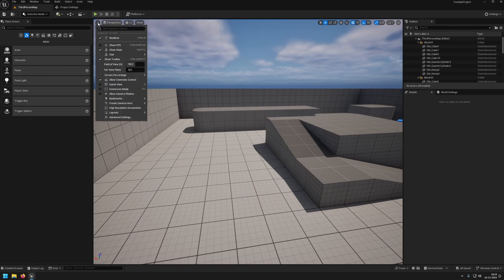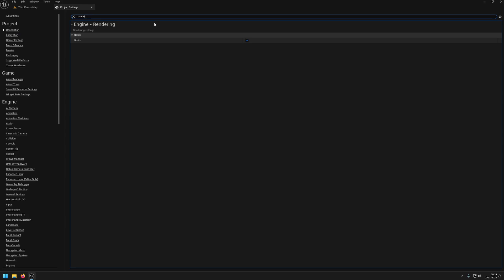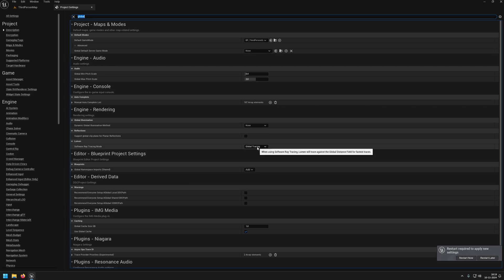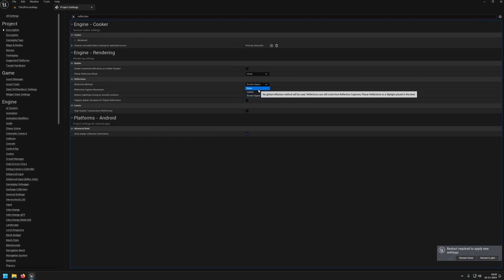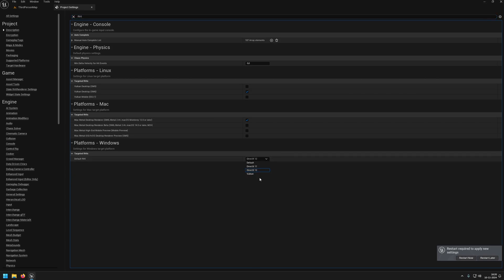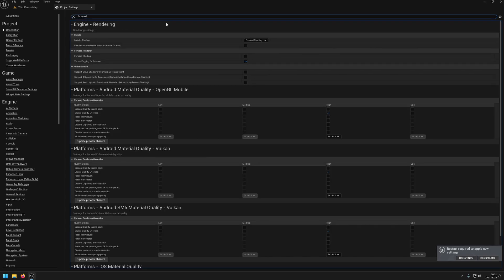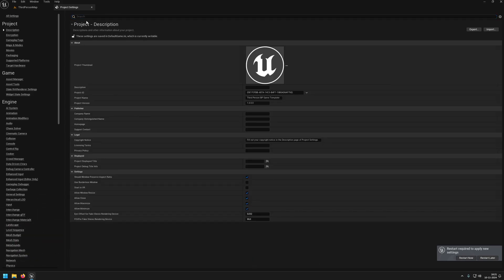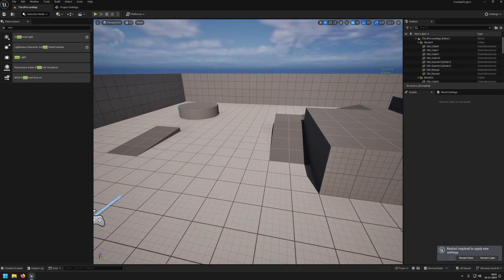[2 Minute Features] Increase FPS dramatically in UE5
Mostly I have found that things like rect lights do not work. The newer the feature, the lower the chance it works properly.